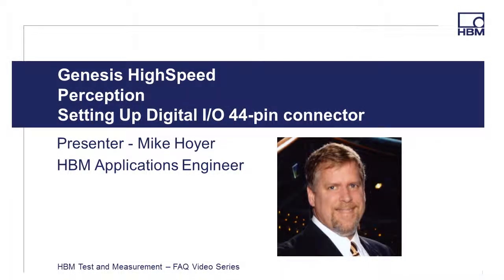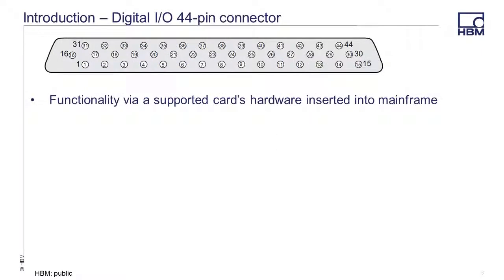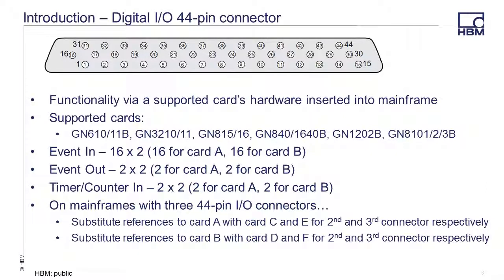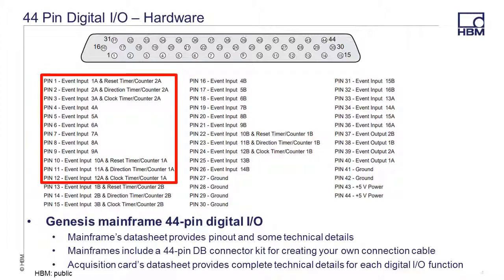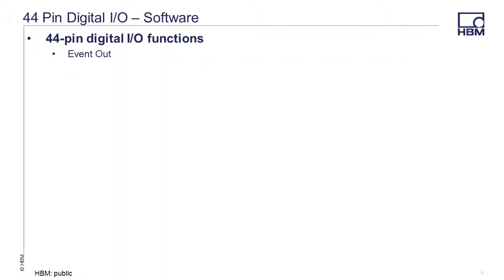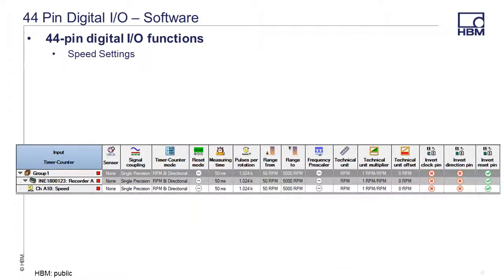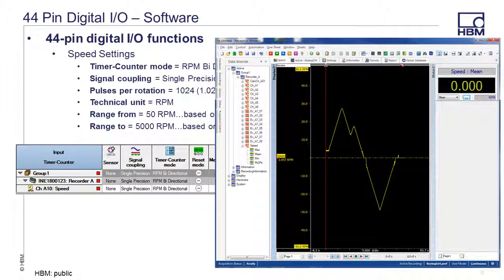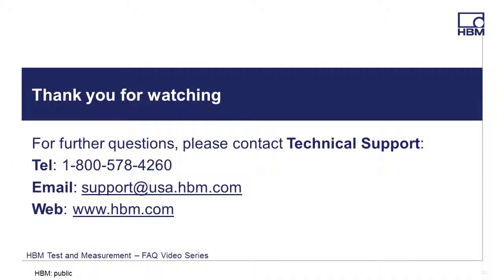Genesis HighSpeed Perception Digital IO Setup 44 Pin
This video will provide an introduction on the hardware and software setups of the Genesis Mainframes digital IO 44 pin connector.